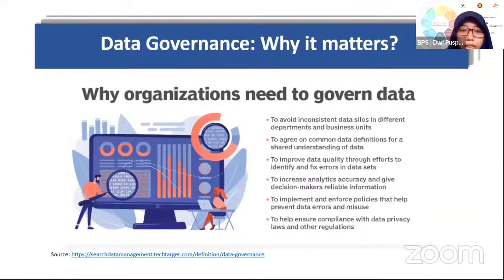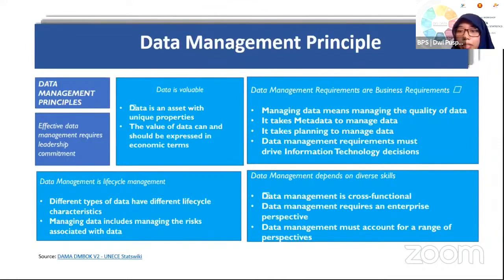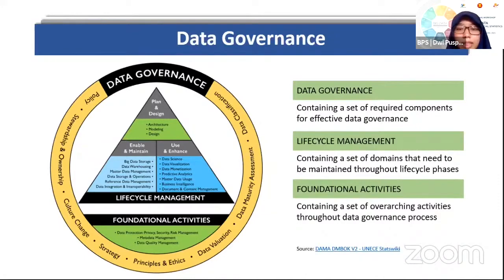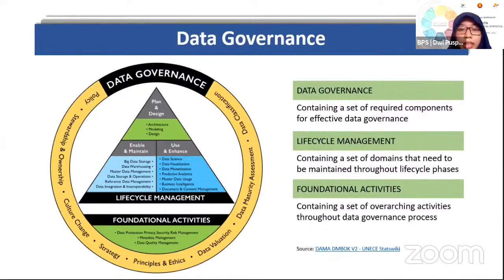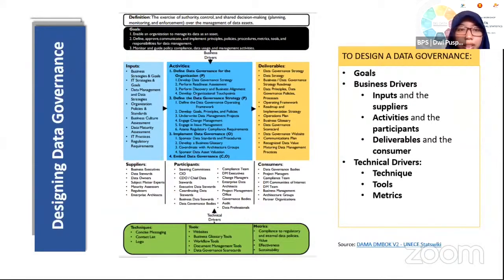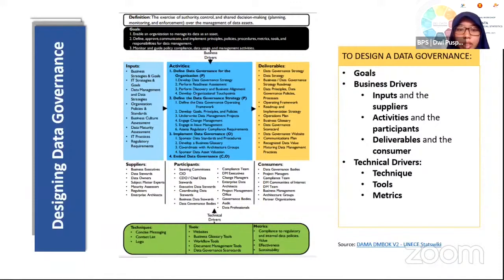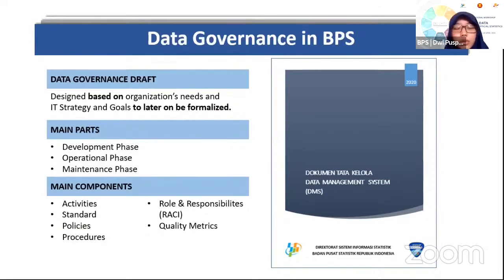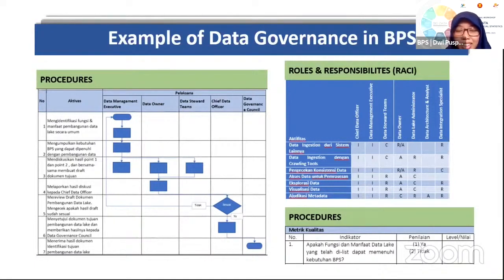Why does the government need big data?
by Dwi Puspita Sari
Statistics Indonesia